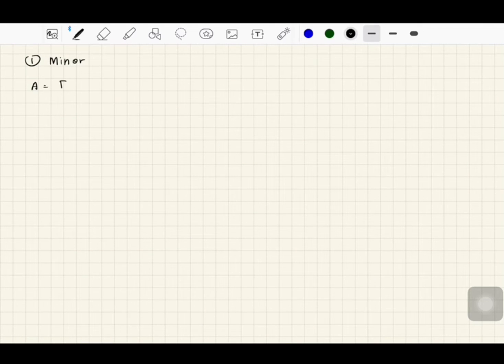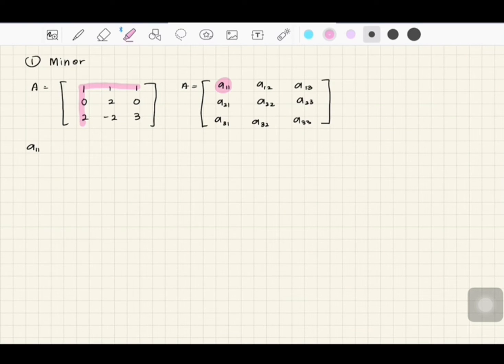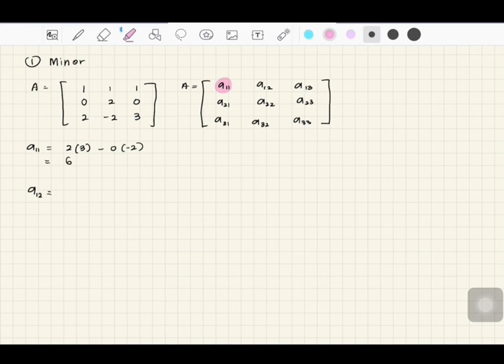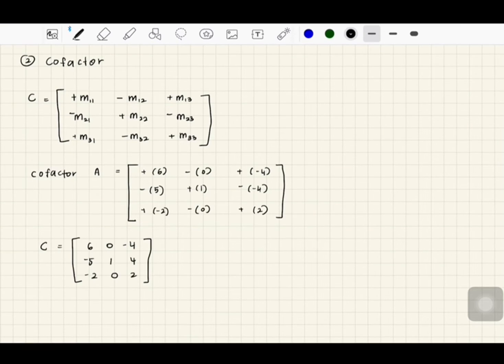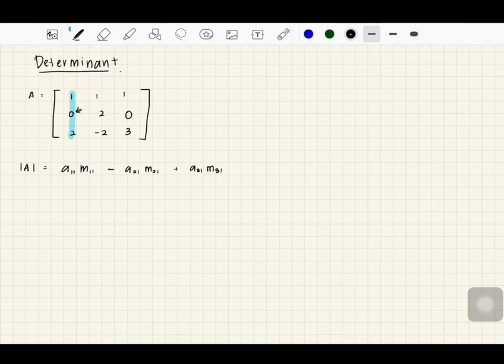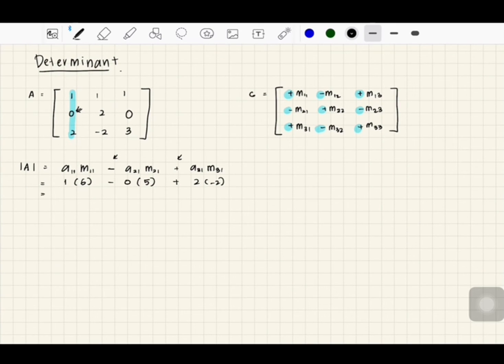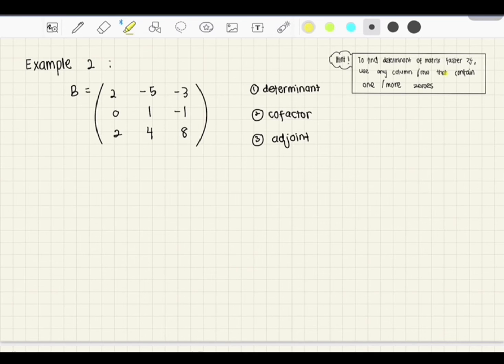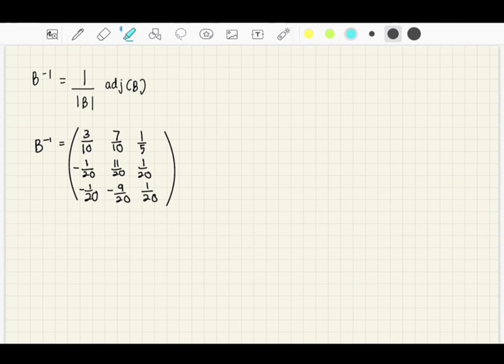Desmos | Determinant & Adjoint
Pra-uUSM
#2022/23